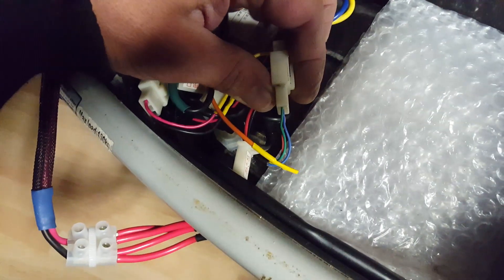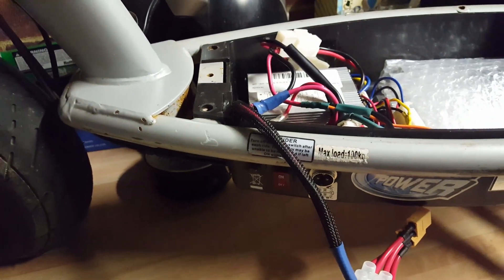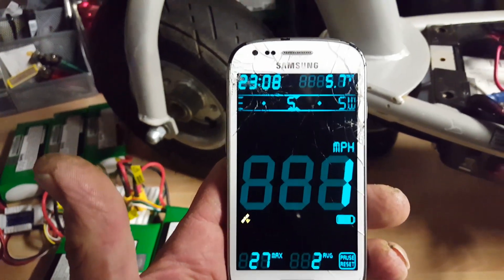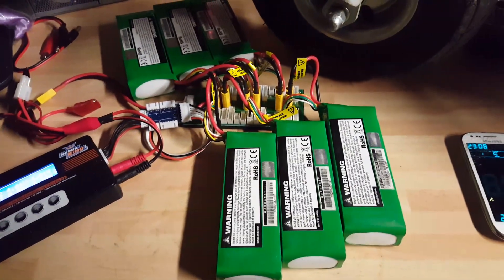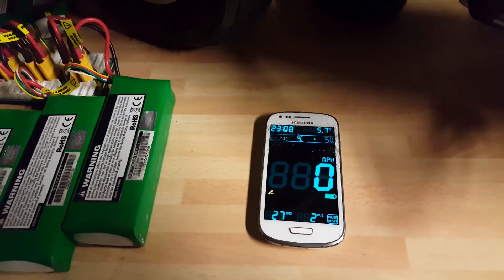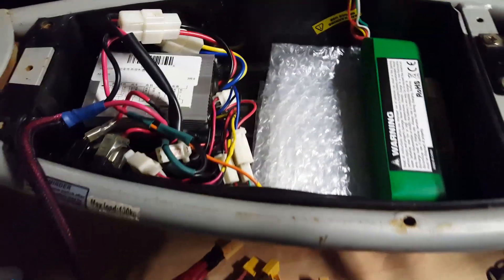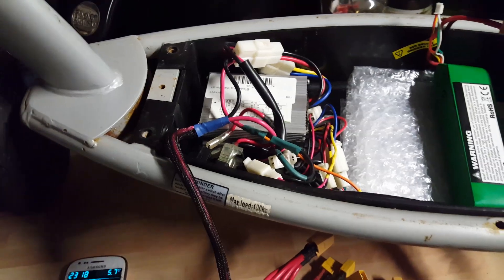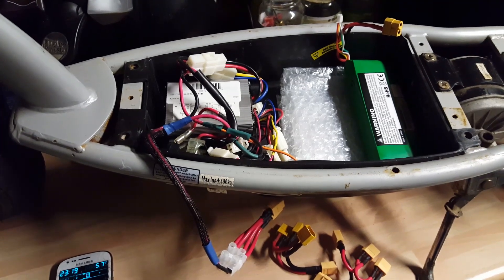Razor E300 modified fast 30mph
Super fast E300 at 48V 10.4Ah Lipo powered. A great little project using Lipo batteries to make this scooter move a little faster than standard.

Please help support me to make better quality videos and lots of different electric propelled contraptions here: